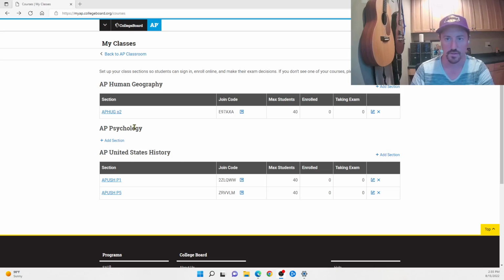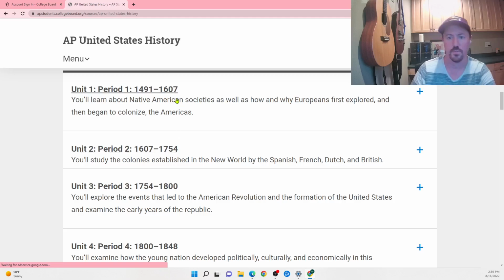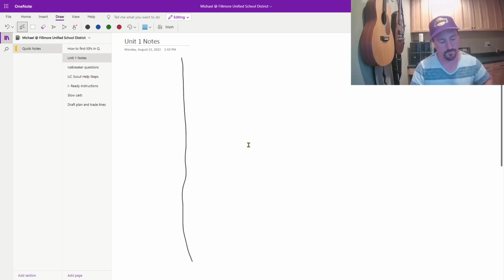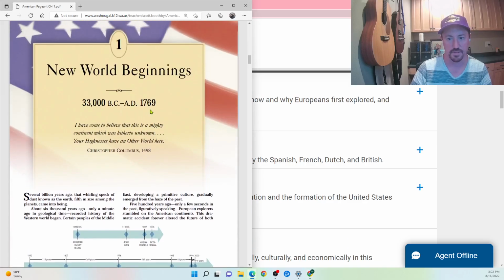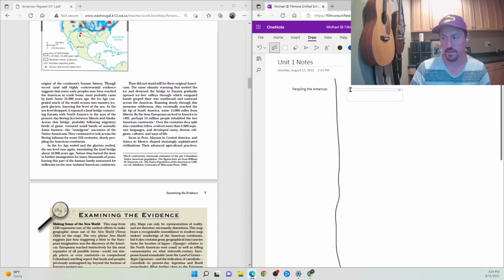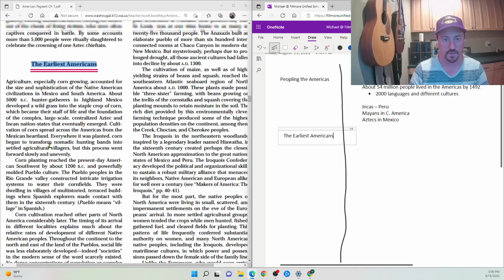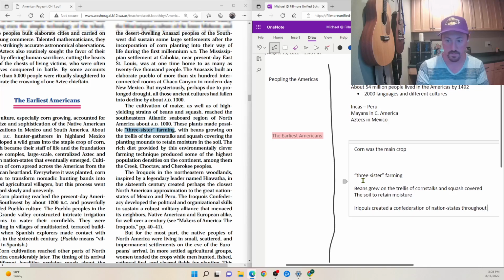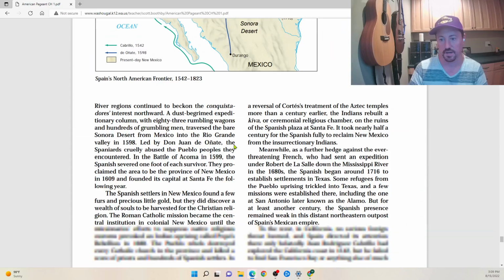APUSH Notetaking Directions for Interactive Notebook